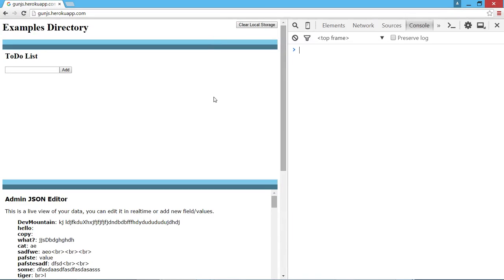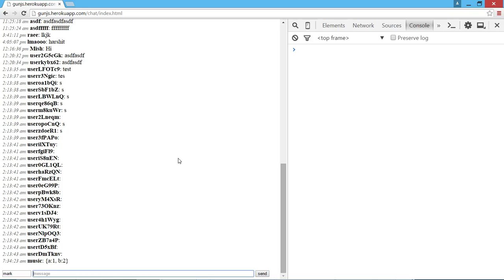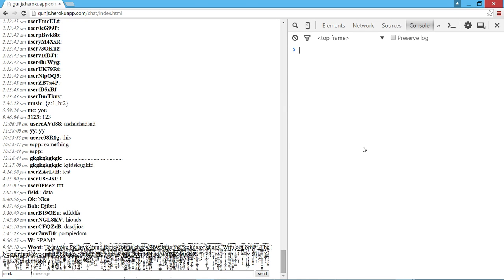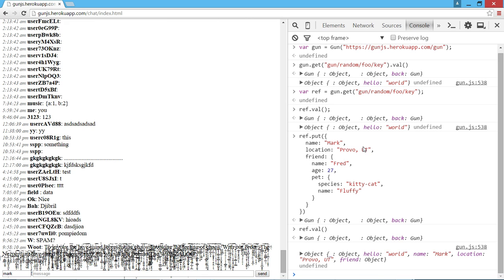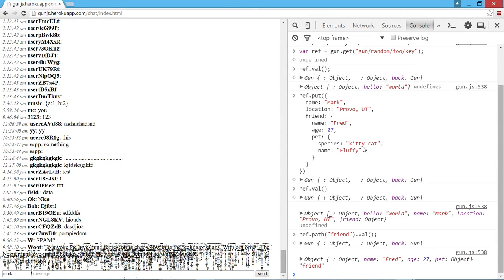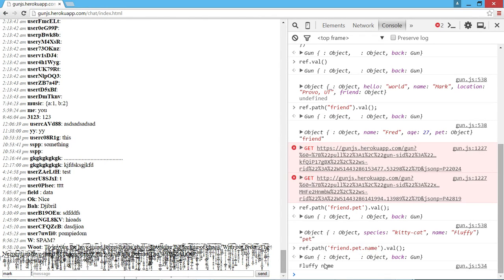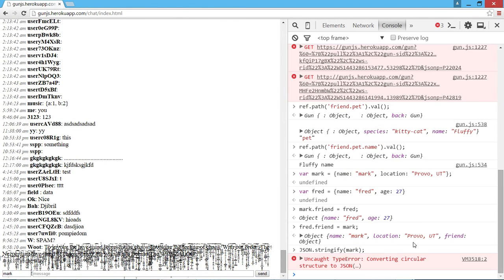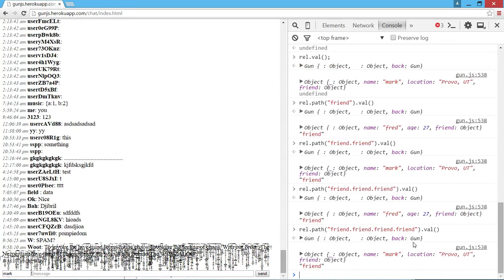Getting Started with GUN Data Types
Key/Value, Document, Relational, or Graph.